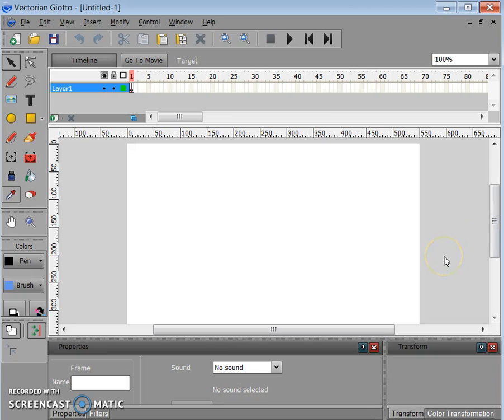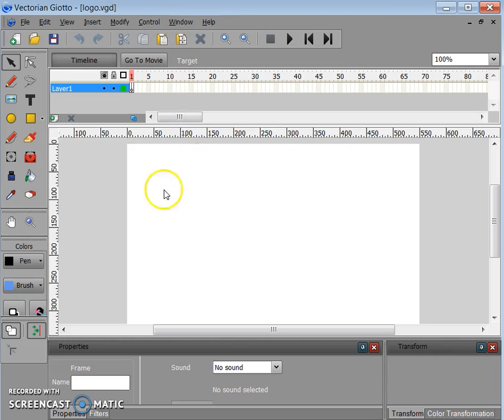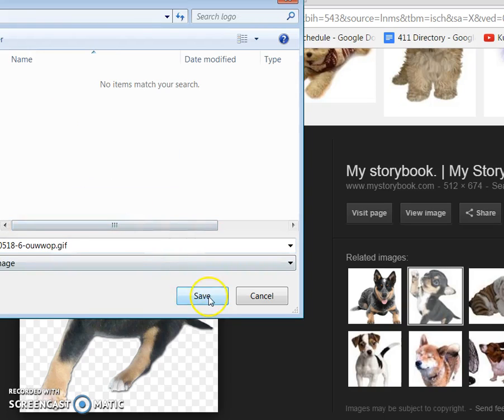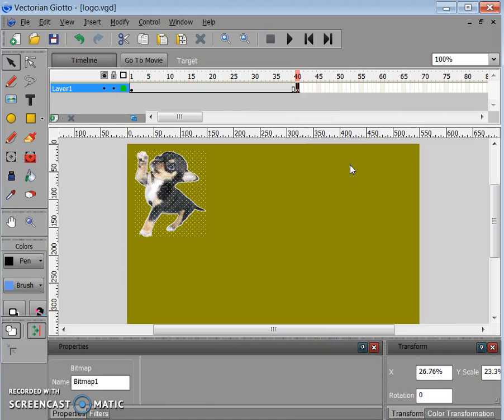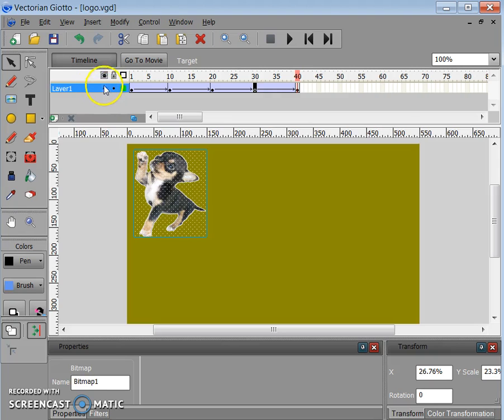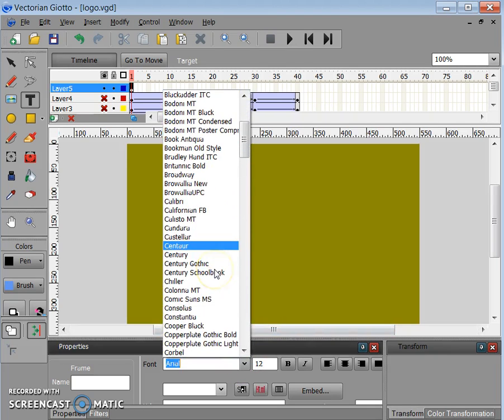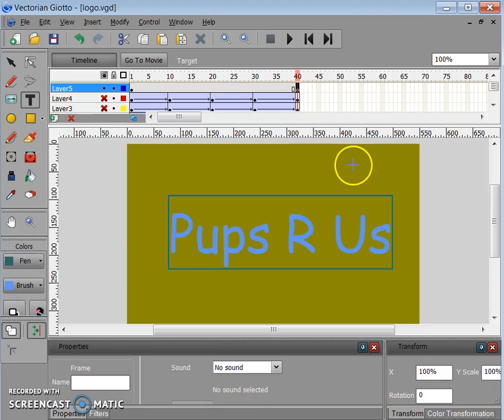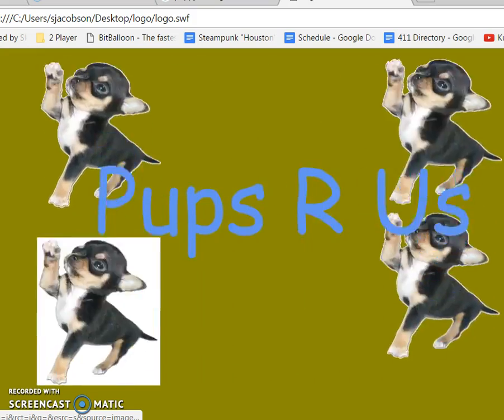Flash Logo Vectorian Giotto Assignment